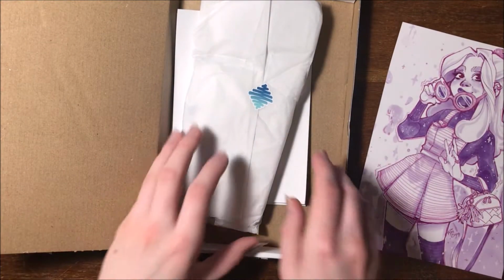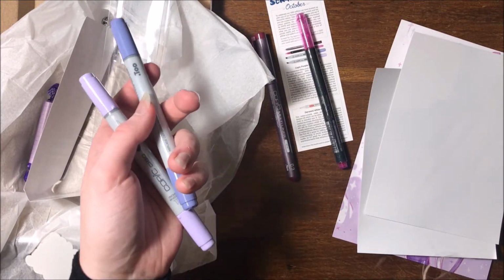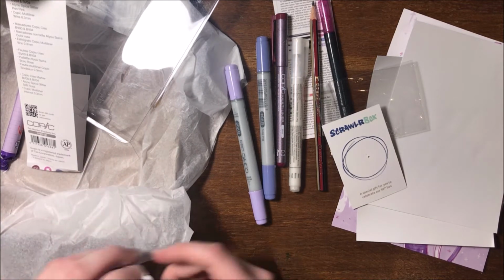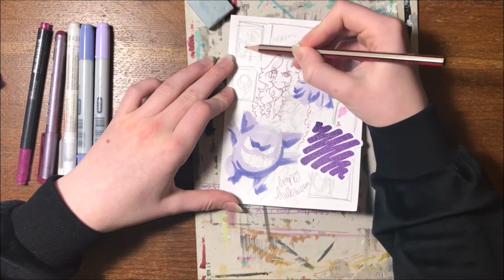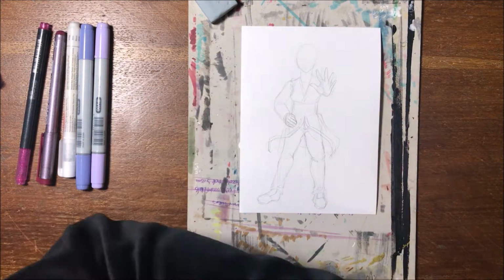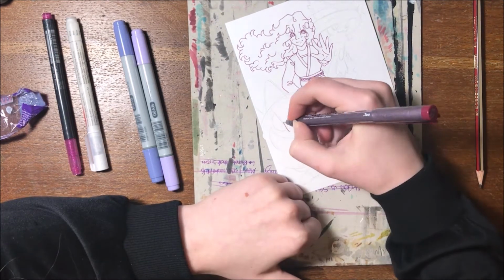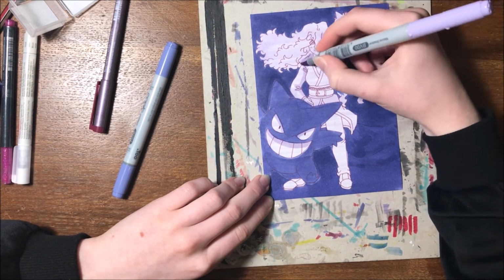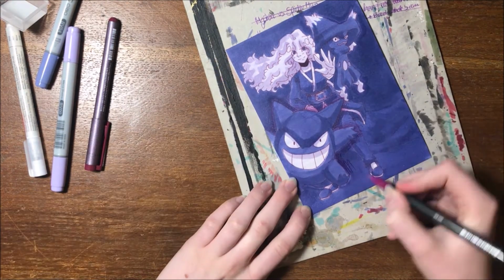POKÉMON ART AND I GOT A SPONSOR?! | Scrawlrbox unboxing #10 | SaskiaSketches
Hey everybody, it's SaskiaSketches! In this video I'll be opening up a Scrawlrbox and making some art with the supplies inside! ~SaskiaSketches